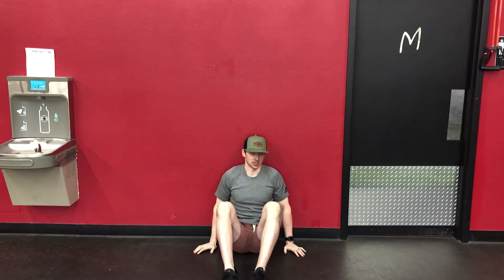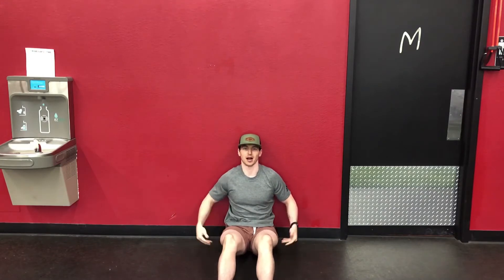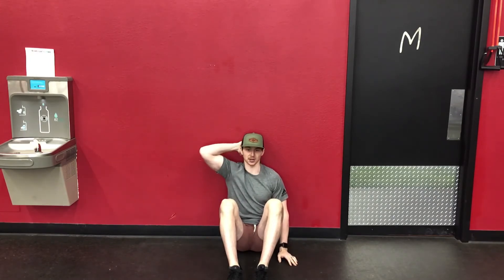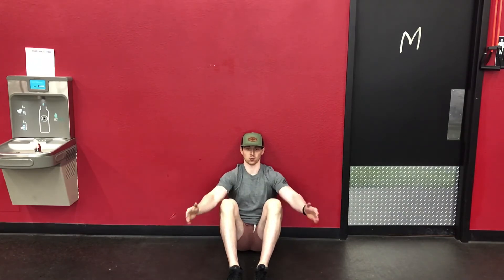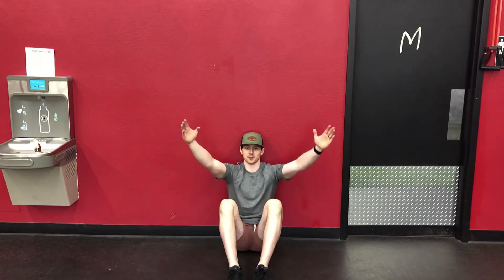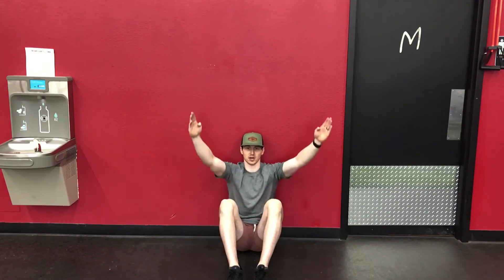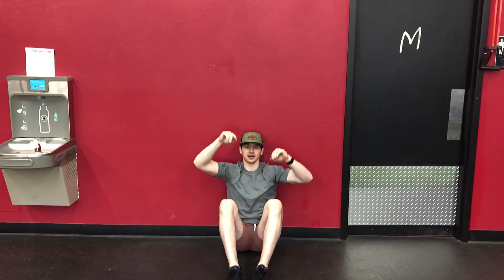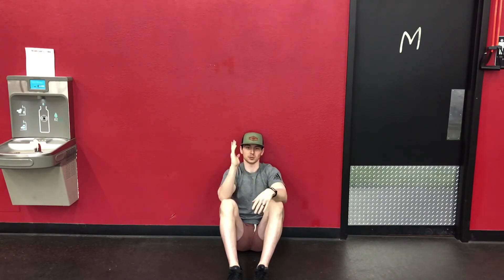Seated Back to Wall Shoulder Flexion